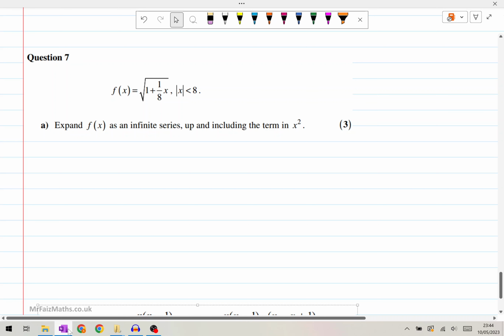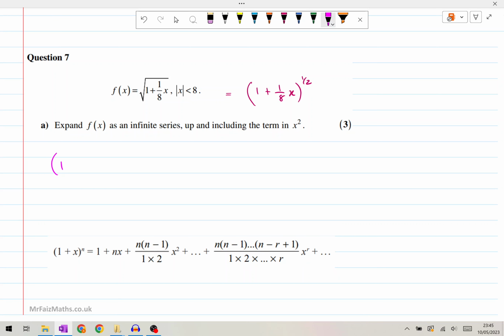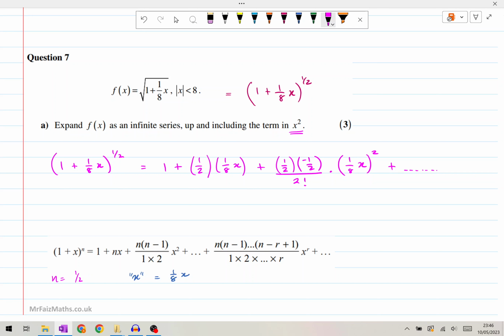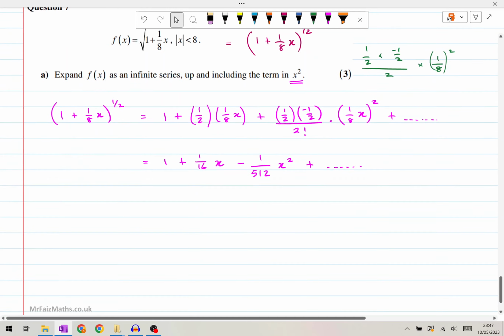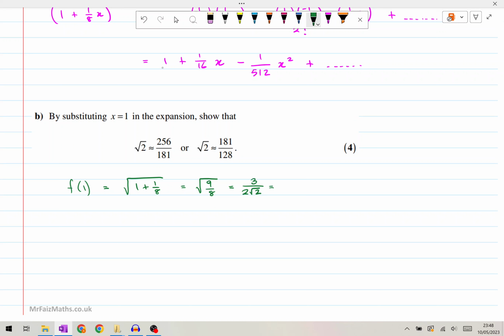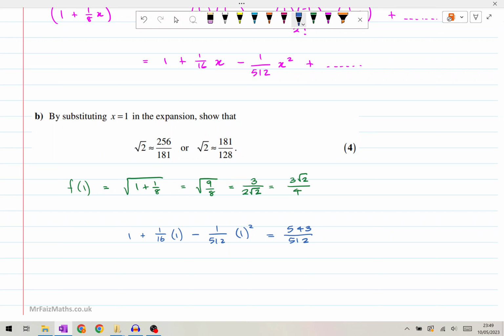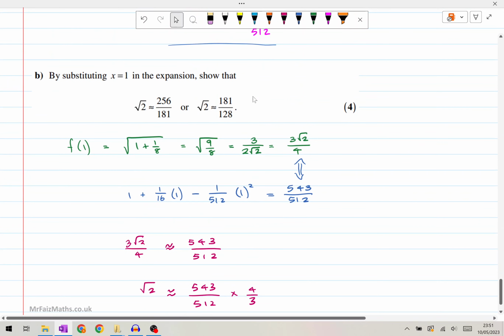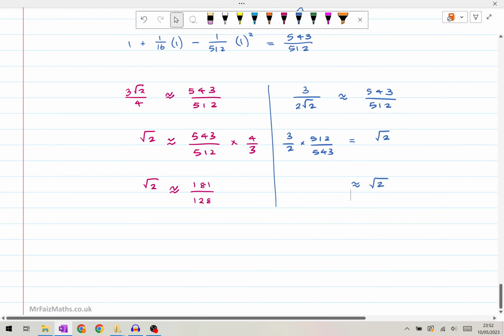MadAsMaths A Level Maths Synoptic Paper A - Question 7 - Binomial expansion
- Binomial expansion with fractional powers
- Using binomial expansion to estimate values